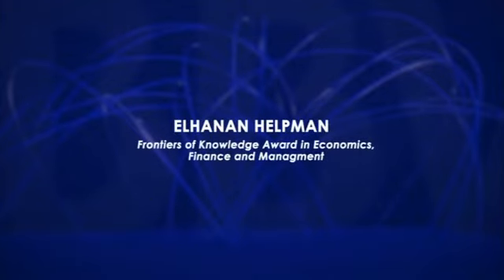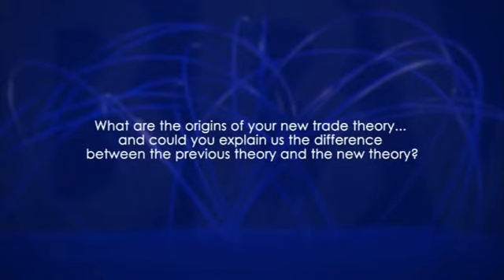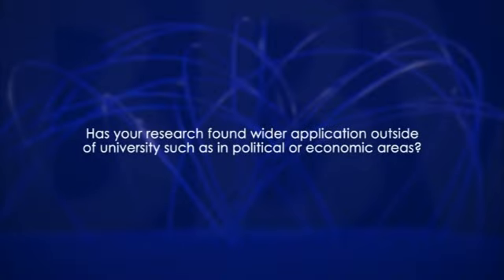Interview with Elhanan Helpman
The BBVA Foundation Frontiers of Knowledge Award in the Economics, Finance and Management category goes in this sixth edition to Elhanan Helpman for his outstanding work in two key areas in modern economics: international trade and output growth. Helpman's name is the common strand in two theories that transformed these fields: in the first case, through the integration of multinational corporations into standard trade models, and, in the second, by casting innovation as an engine of growth alongside the traditional factors of labor and capital.